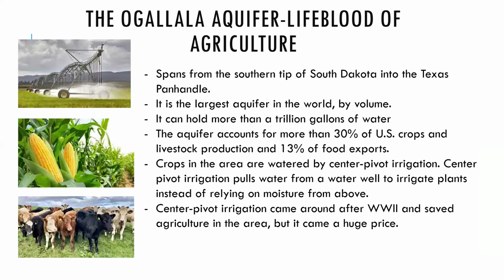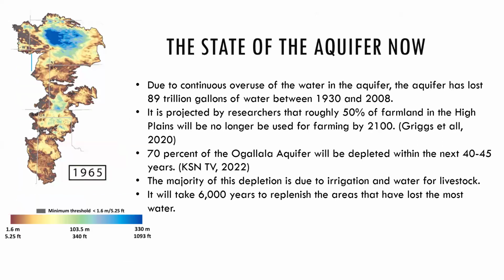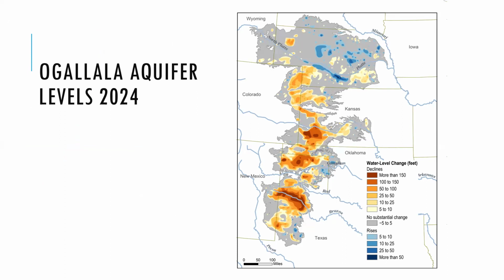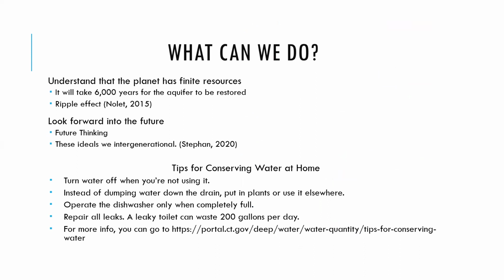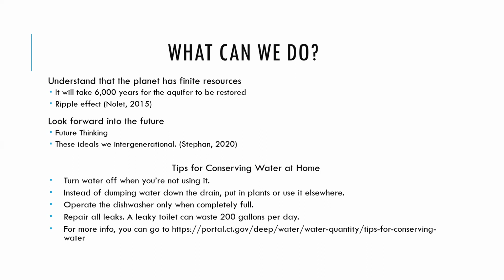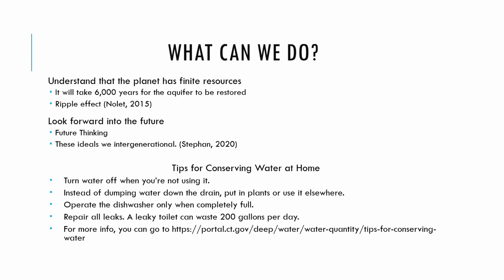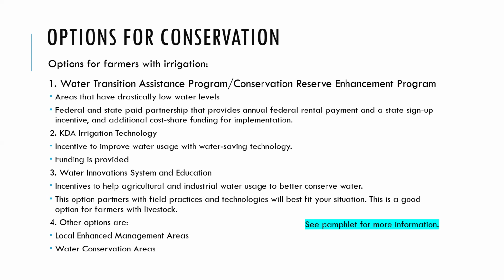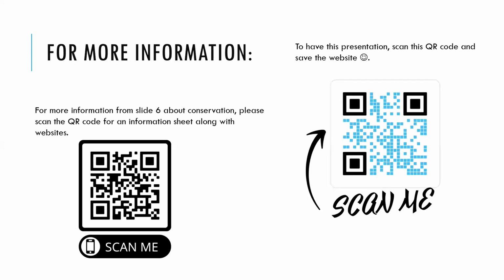Ogallala Aquifer Presentation Full Presentation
Full Presentation